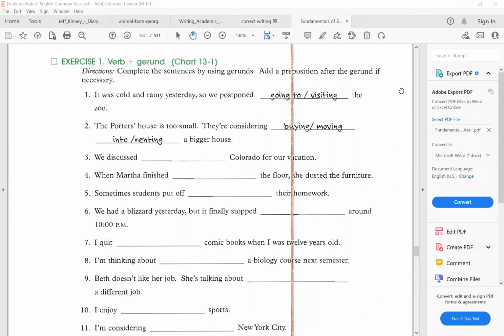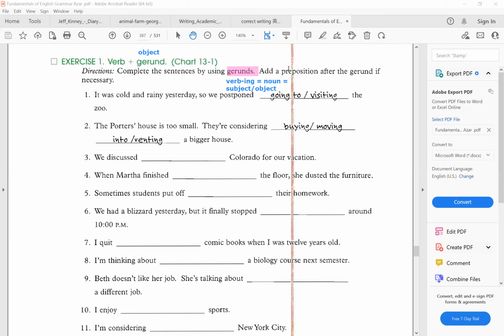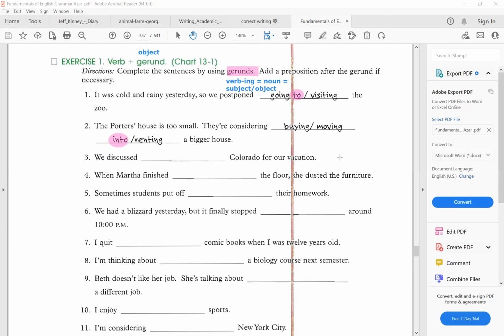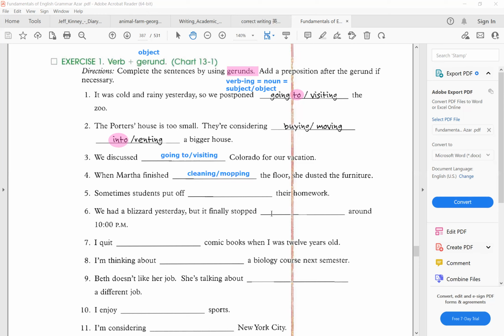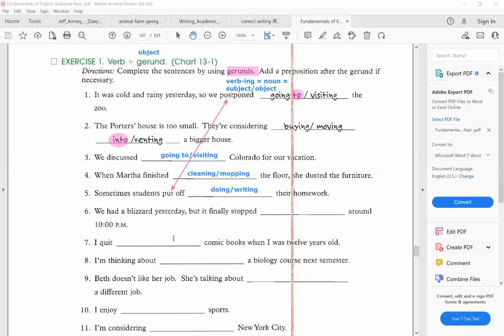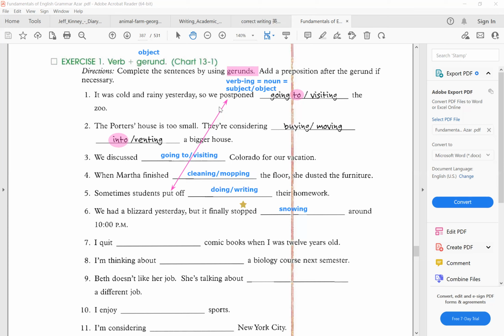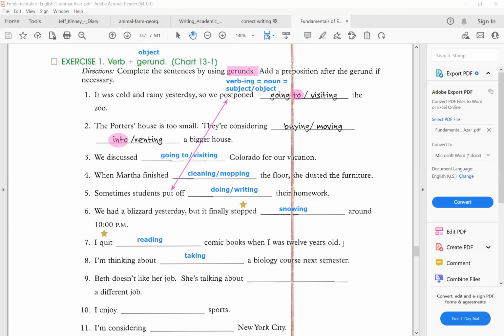Gerunds as Objects 動名詞當受詞練習題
Let's practice with Fundamentals of English Grammar!